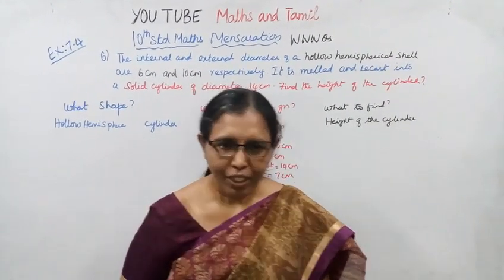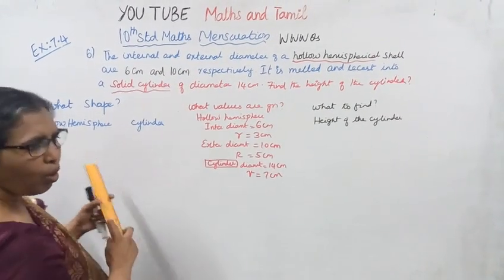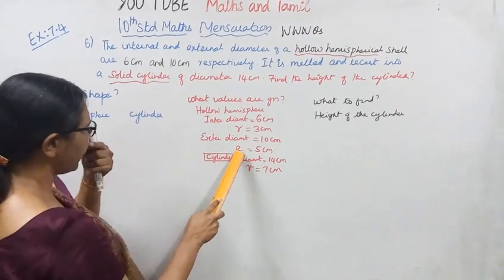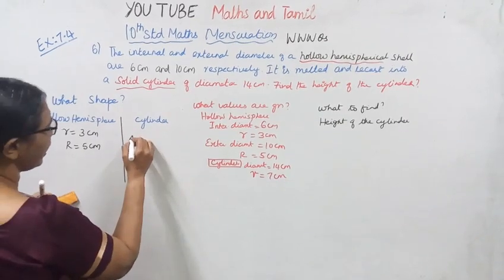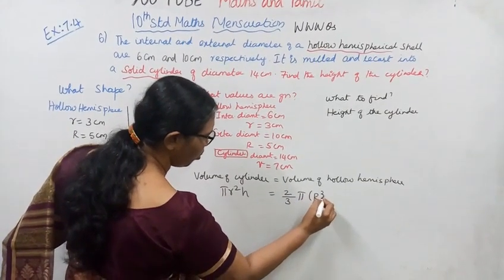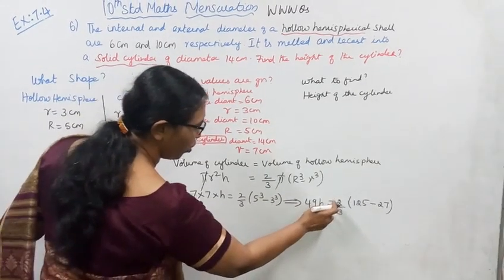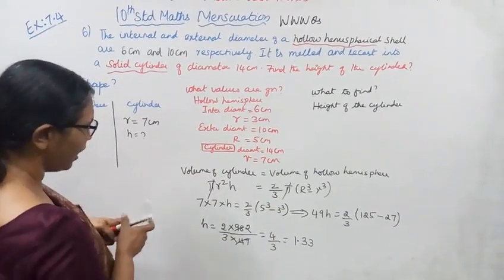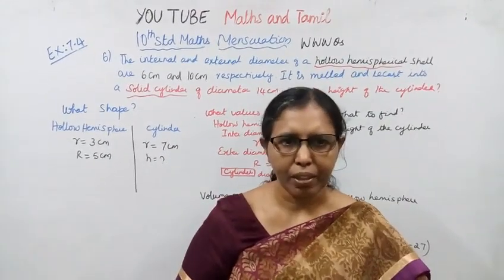T.N. 10th Std Maths Exercise:7.4 Sum - 6 | Mensuration.